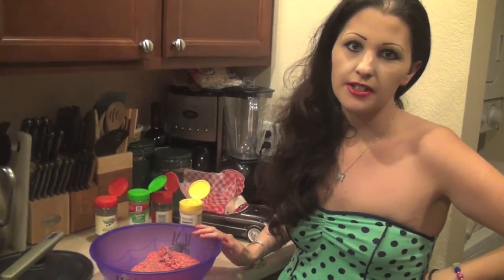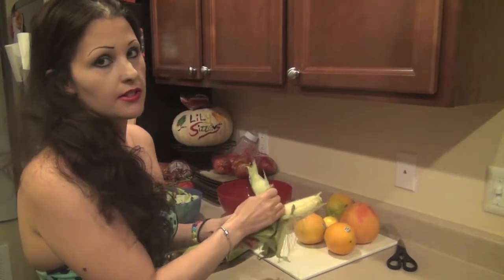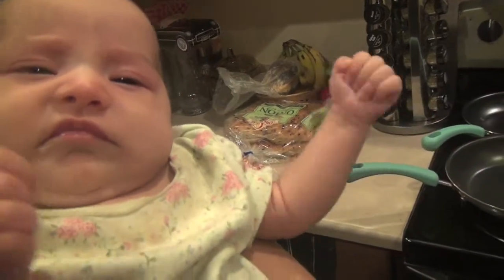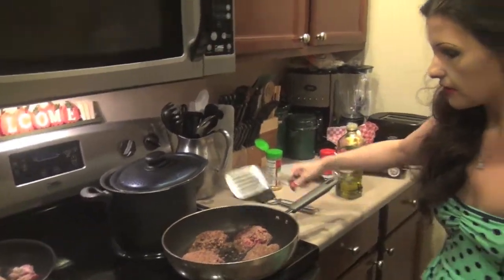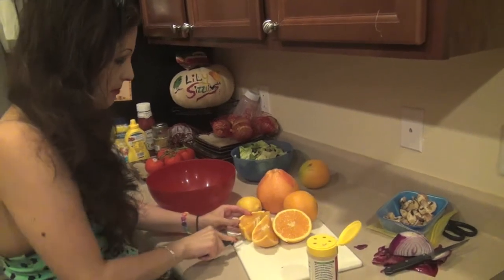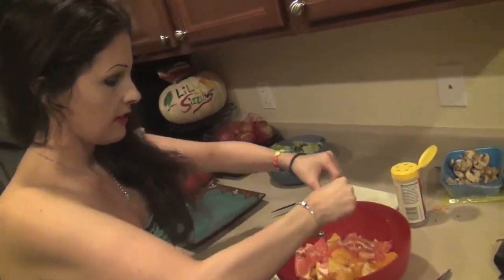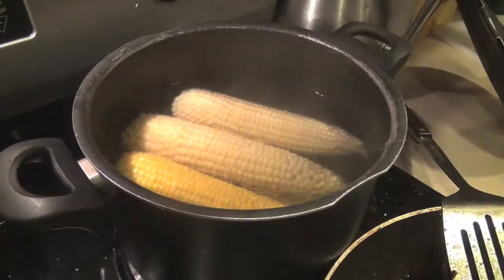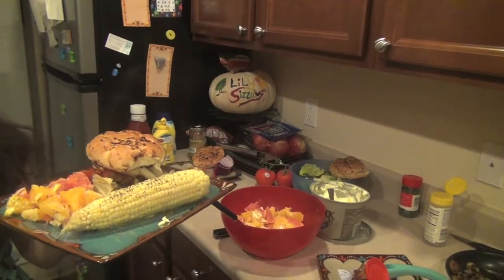Bacon Swiss Mushroom Burgers on an Onion Bun with Citrus Salad and Corn - Episode 47 Lily's Sizzling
Lily gives us a mouthwatering cheeseburger with rosemary and olive oil sauteed mushrooms on a blanket of swiss cheese. She then tops it off with an onion bun and serves up the dinner with citrus salad and butter smothered corn on the cob. Baby Lilah makes her kitchen cooking debut at 8 weeks old and helps mom and camera man dad with her cute appearances. Don't miss this episode.